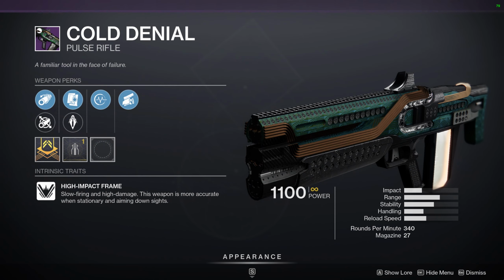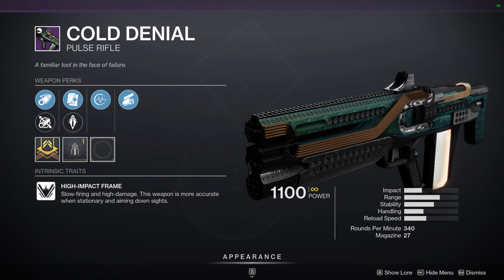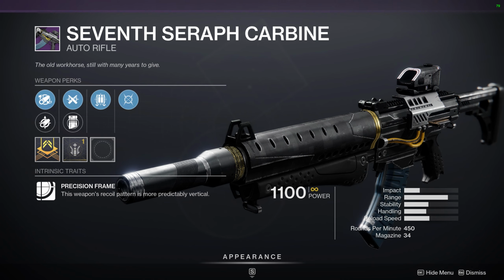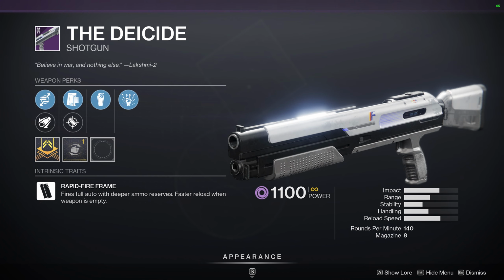Destiny 2: Banshee WEAPON ROLLS & Vendor Armor - NEW WEEKLY RESET ROLLS - December 14th (S15)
I'm back with my weekly vendor reset video (December 14th) during the 30th anniversary event/the dawning. Since Season of the Splicer - Ada-1, Failsafe, and Banshee-44 all have items to discuss. In addition to the vendor rolls from the Drifter, Zavala, Shaxx, and Devrim Kay, there are more to discuss. Hopefully the weapon and armor rolls are better in future weeks!

Outline:
0:00 - Intro
0:28 - Banshee Weapons (& PSA)
3:07 - Warlock Armor
4:37 - Titan Armor
6:32 - Hunter Armor